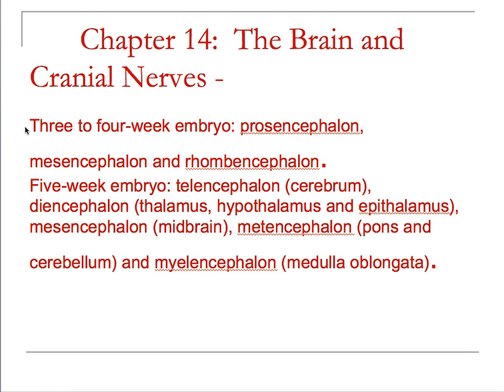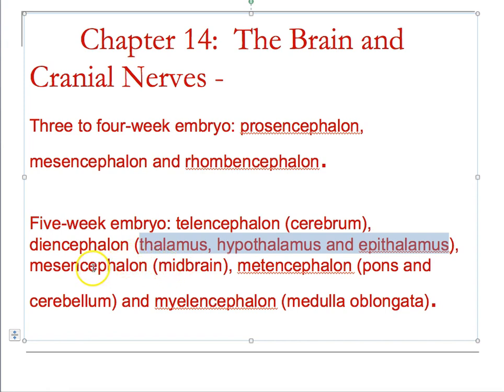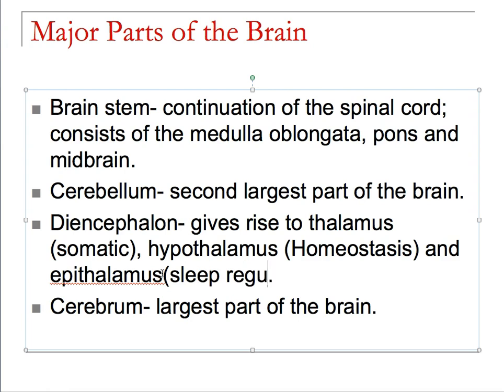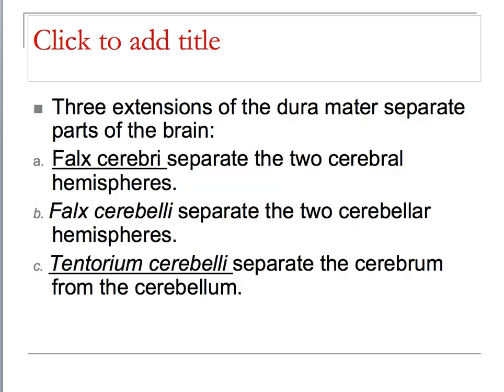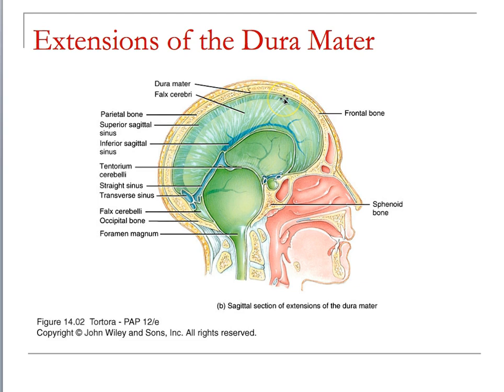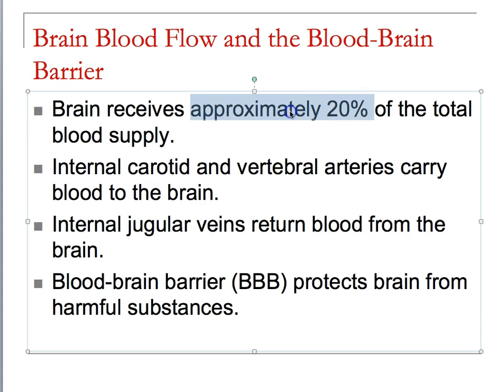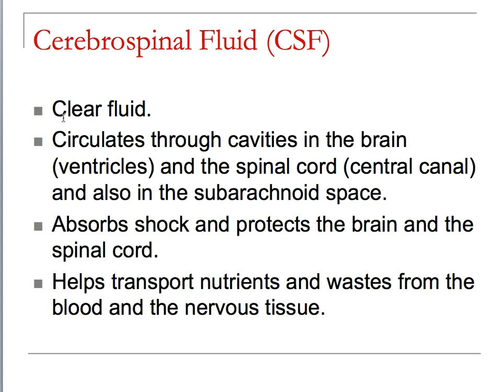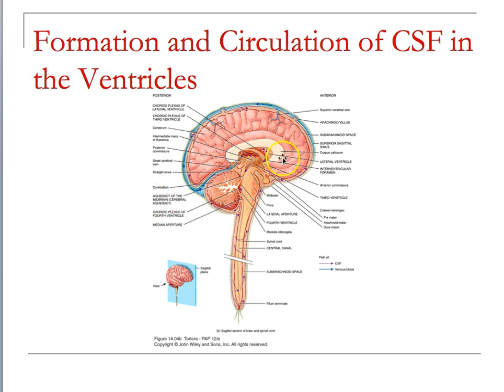BIO 211 Ch 14 a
The first third of Chapter 14.